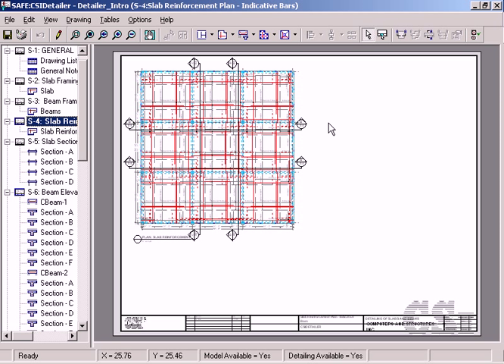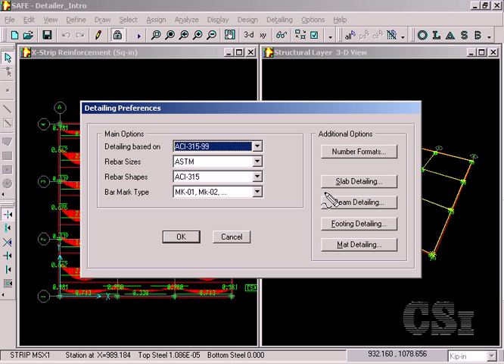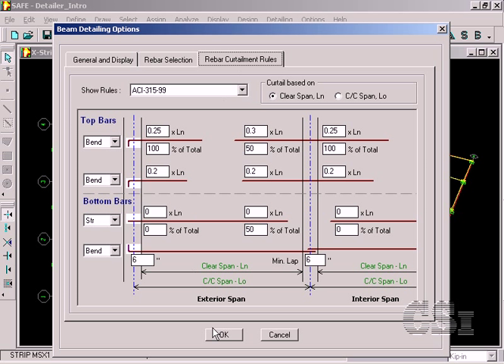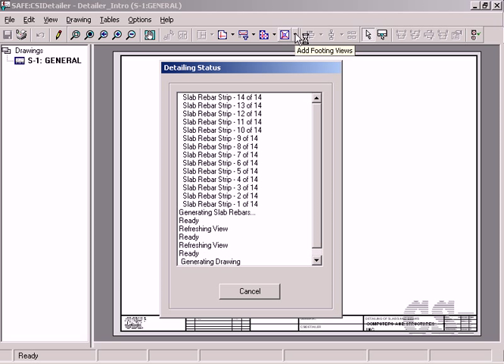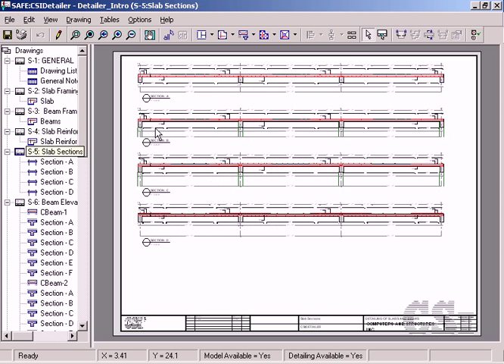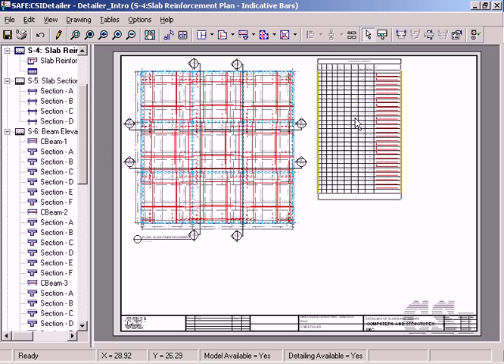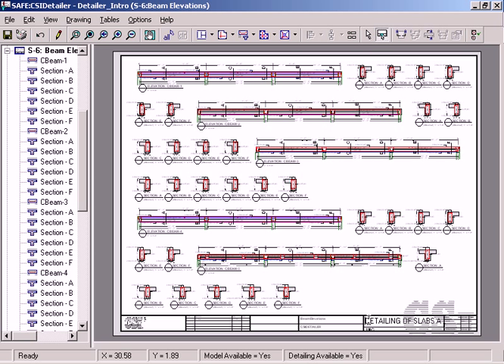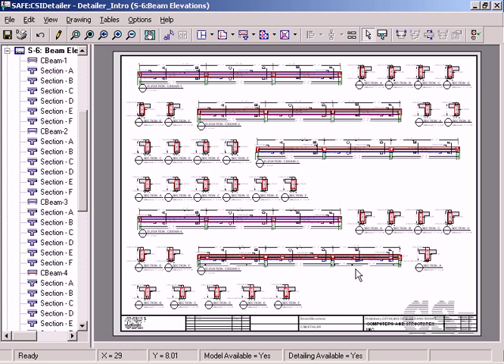CSi Detailer ver.8.avi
Csi Safe ver. 8